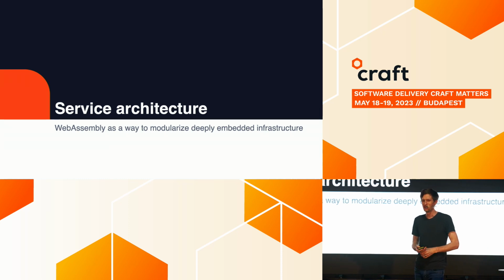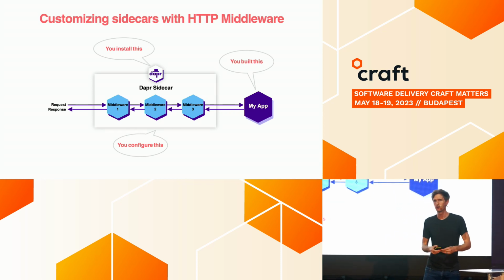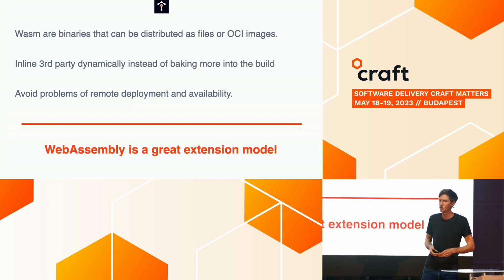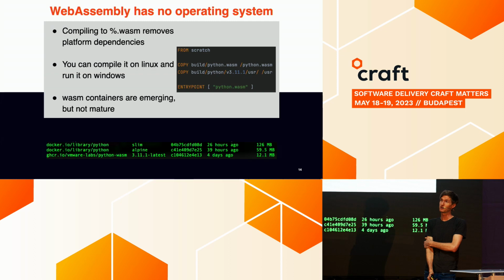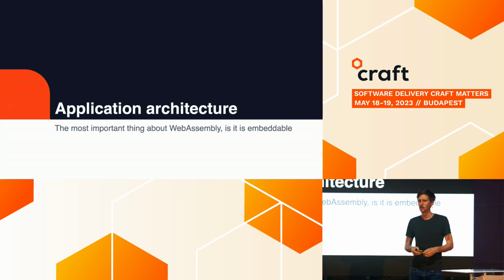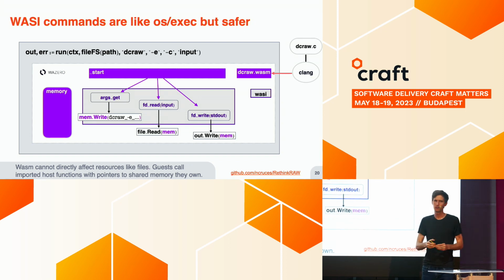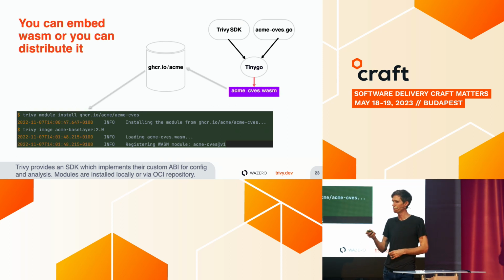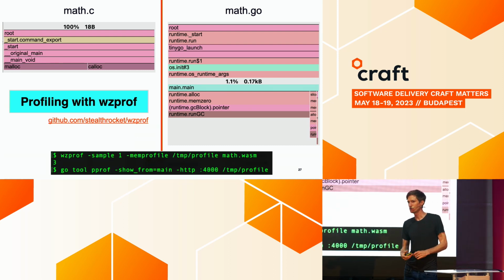WebAssembly for the backend - Adrian Cole, Tetrate | Craft Conference 2023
WebAssembly was made to open web browsers to more languages besides JavaScript. Its virtual machine and bytecode target allows safe re-use of third party code. Using WebAssembly outside the browser is a relatively new trend worth understanding.

This talk dives into WebAssembly through a series of real-world integrations outside of the web browser. You’ll learn how key aspects like I/O work, including real-world examples in Go applications using the wazero runtime. You’ll learn how Application Binary Interfaces (ABIs) differ from Application Programming interfaces (APIs) and why this matters to application architecture such as side cars.

Instead of “hello world”, you’ll learn WebAssembly through real software, like the RethinkRaw photo editor, the Dapr sidecar and the Trivy vulnerability scanner. Instead of only rainbows, you’ll learn problematic areas of WebAssembly, including programming limitations. The goal of this talk is to inform, not to promote.

When we’re through, you’ll have a practical understanding of WebAssembly and how it applies to standalone applications and service infrastructure. You’ll have a good sense of how things fit together and what to watch out for.

This talk was recorded at Craft Conference 2023. Adrian Cole from Tetrate spoke about a practical understanding of WebAssembly and how it applies to standalone applications and service infrastructure.